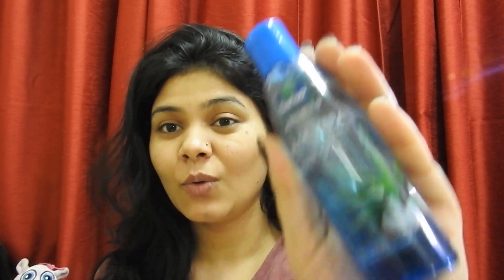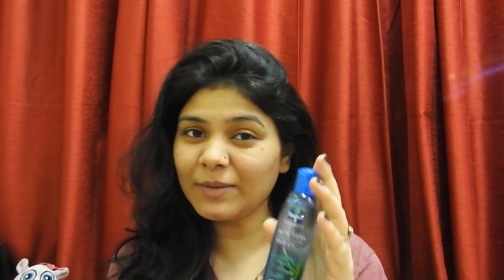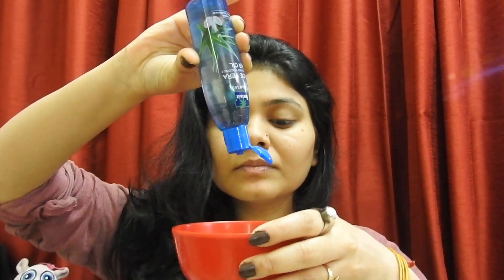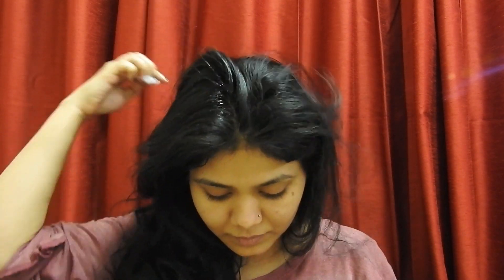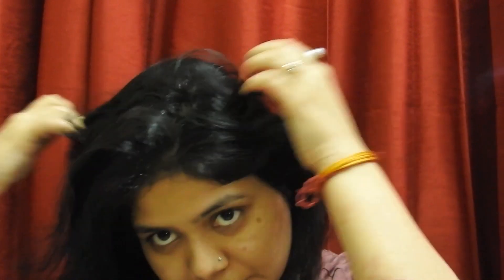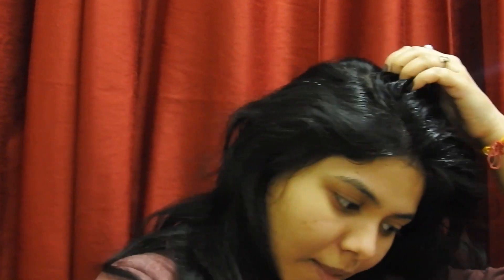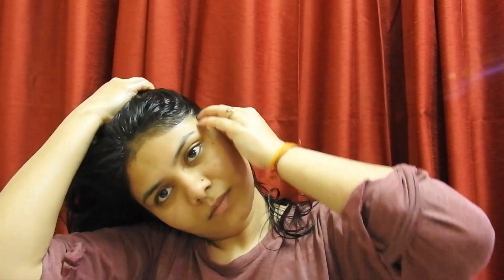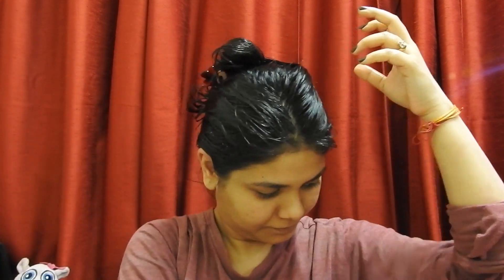#129 बालों को मुलायम, चमकदार बनायें | New Hair oil For Instant Soft & Bouncy Hair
Hello BBfam,

In this video, I am going to review Parachute Advanced Aloevera Enriched coconut hair oil.

XOXO
FROM B